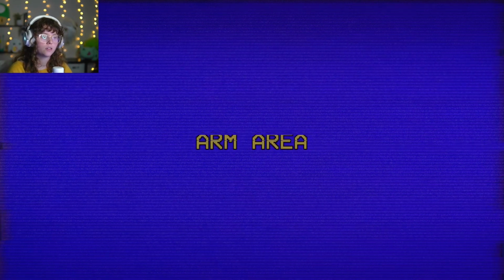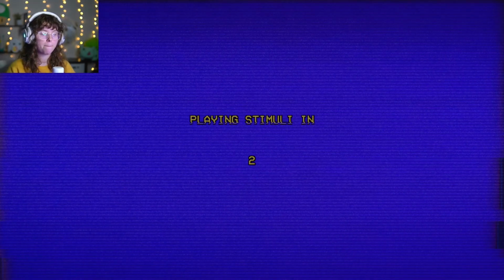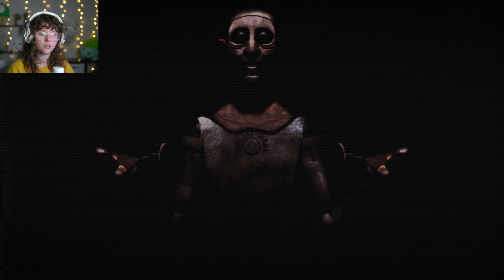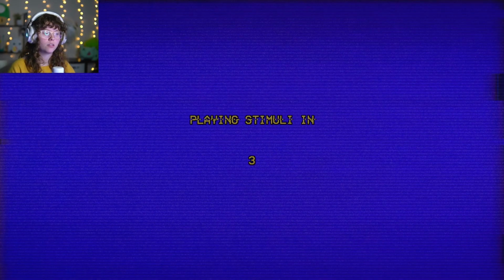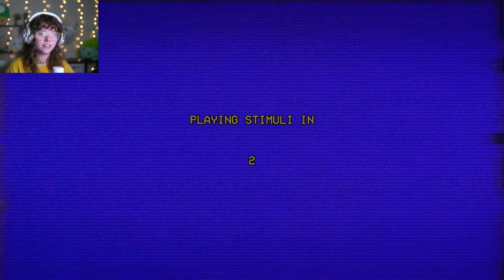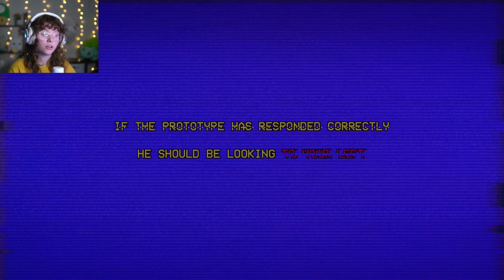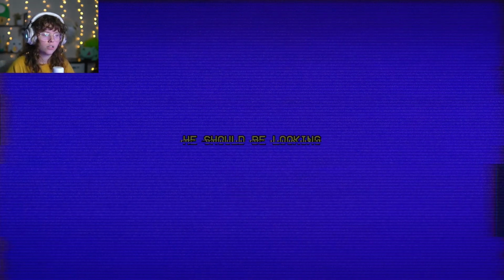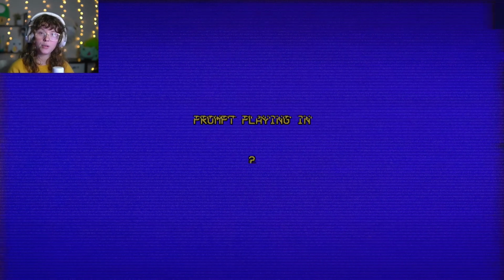He's Real - The Prototype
Just having a fun time testing our buddy over here.